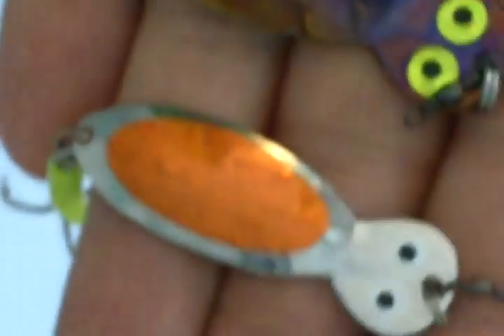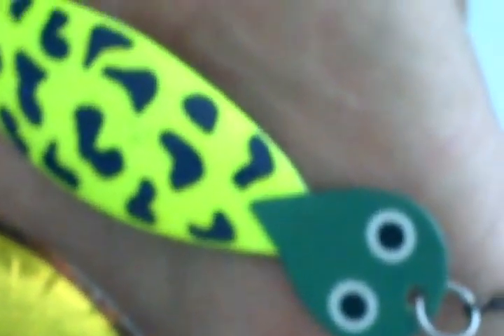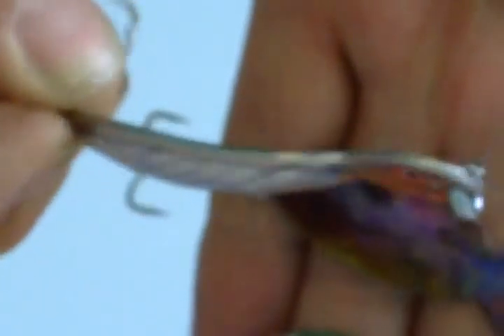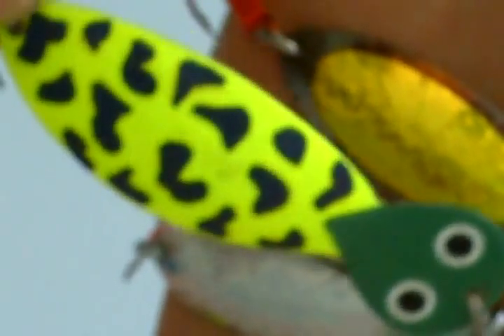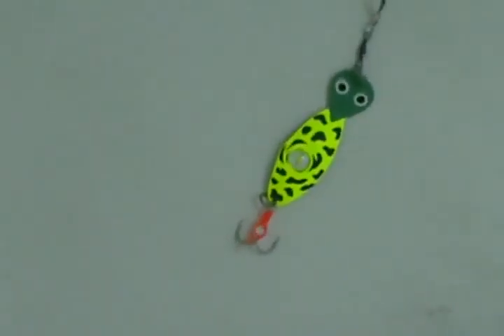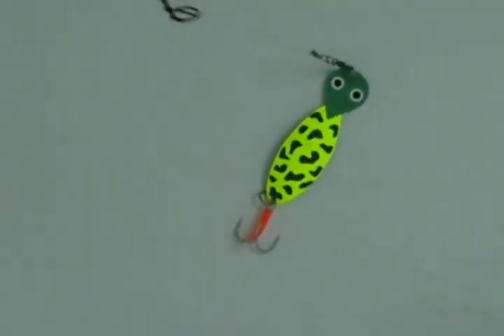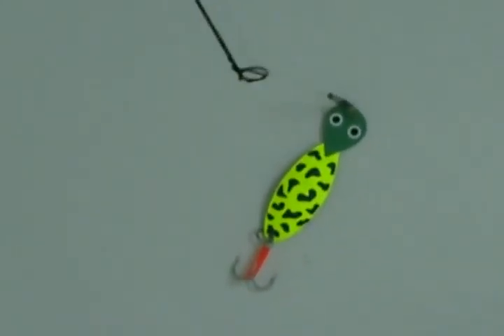Homemade "CreatureSpoon" display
Hi , folks ,

Another bath tub video , .this time from a different perspective(sorry , too close focus , next time I'd do better) .

These are my home-designed casting spoons named "CreatureSpoons" , .at least the 62 mm size has proven to be a reliable catcher on local perch , I've also heard from a friend from the US , that he had caught his PB best trout on one of these , that I had swapped with him before .

Making different sizes of the same spoon shape is quite easy ,. with my aluminium sheet marking templates I'd just draw the outline on a piece of paper and put that one on a photocopy machine having a zoom function to alter the size of the print , .than cut out and glue it on another piece of aluminium sheet and work down to the outline , .this way I achieve a new marking template of a different size .

These spoons cast pretty well , .I fish them with speed variations , little twitches of the rod and frequent drops , .this way they sport a very lively and random swimming pattern .
                                                          greetz , 61diemai